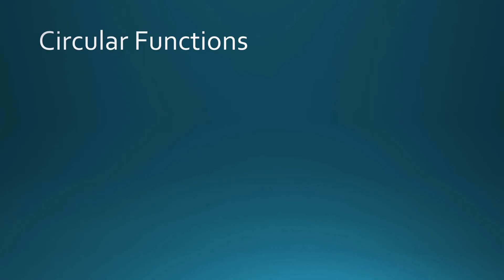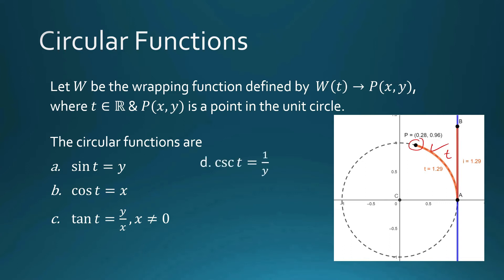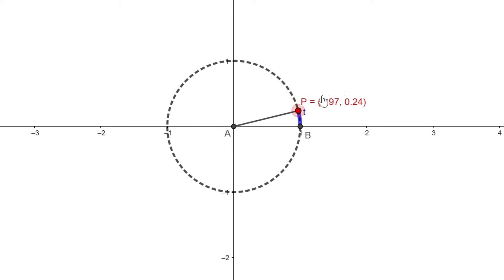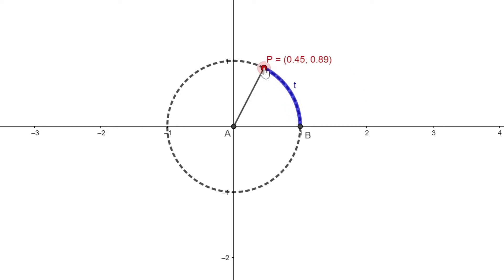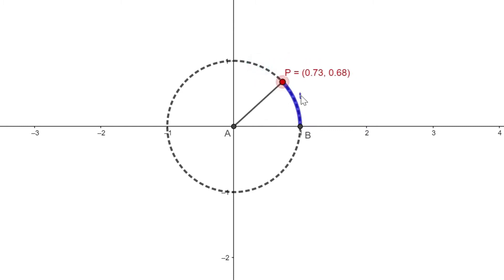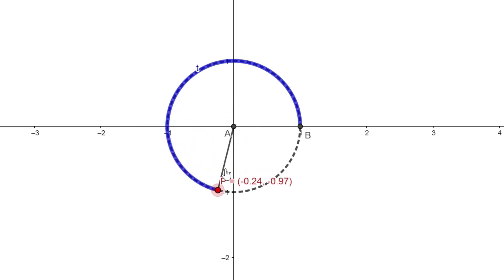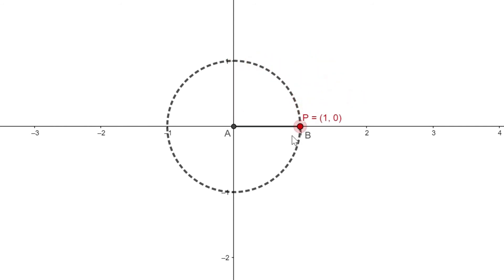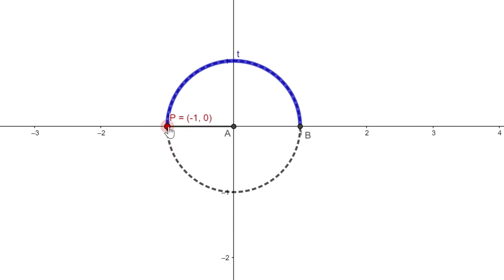Domain and range of sine and cosine functions (Precalculus, STEM)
Domain and range of simple sine and cosine functions.  We shall talk about how the domain of these functions came to be the set of real numbers and their range the interval [-1, 1].